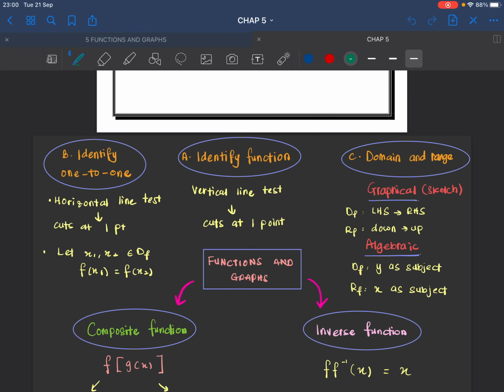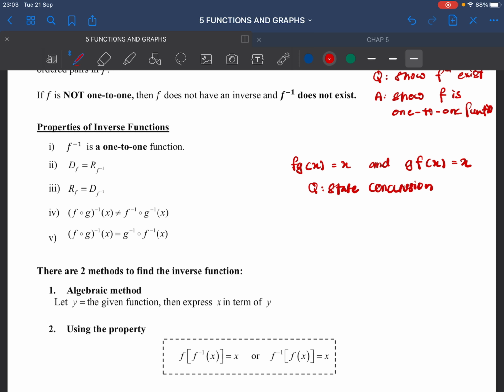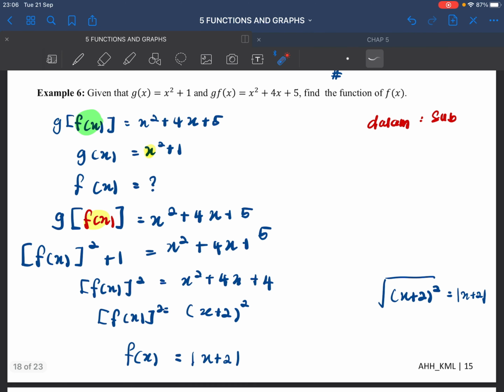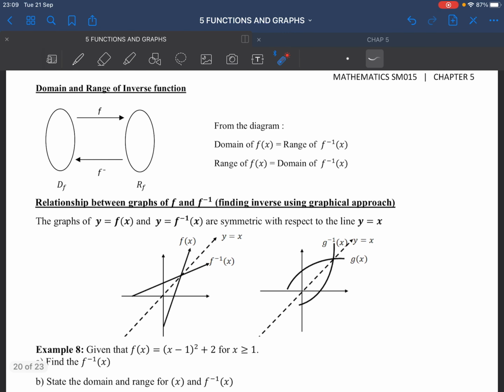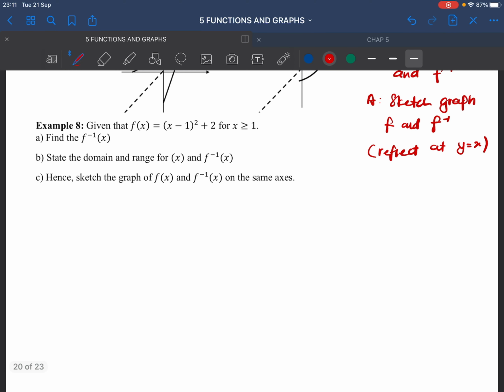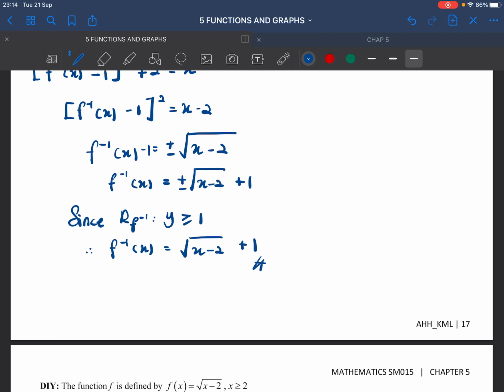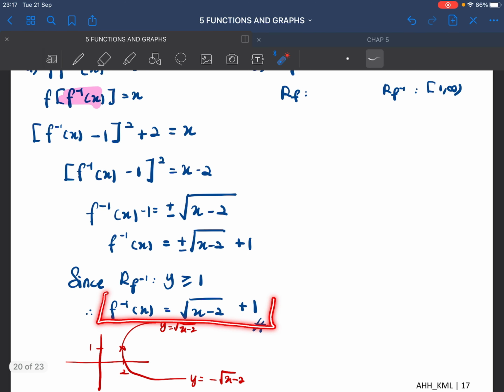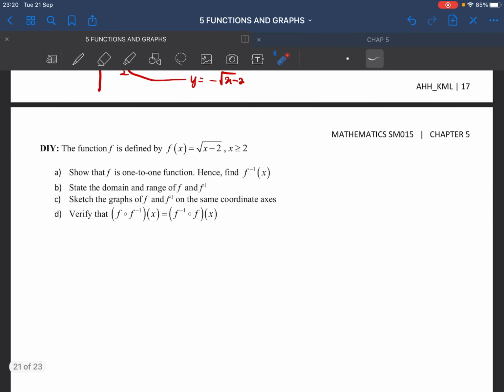5.3 Inverse Function | Functions and Graphs